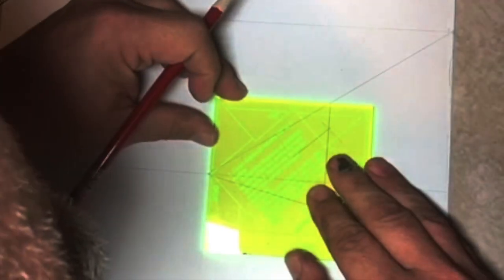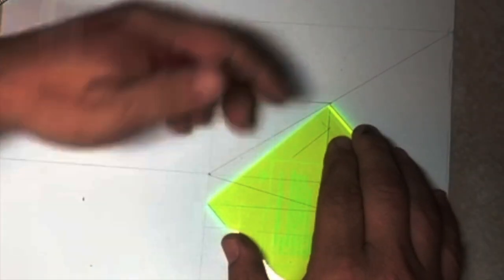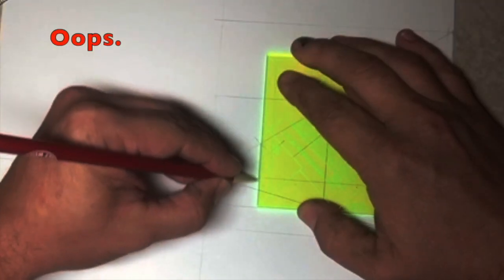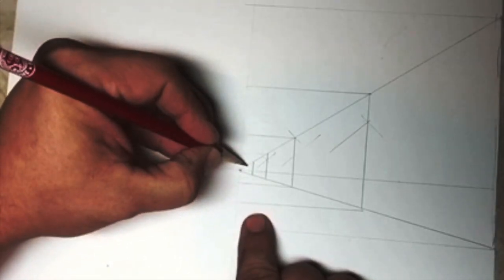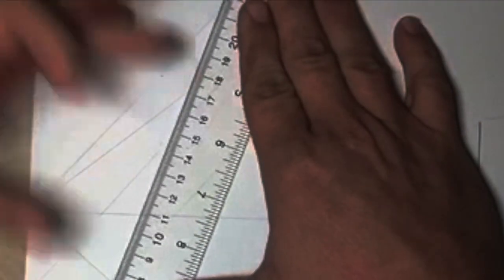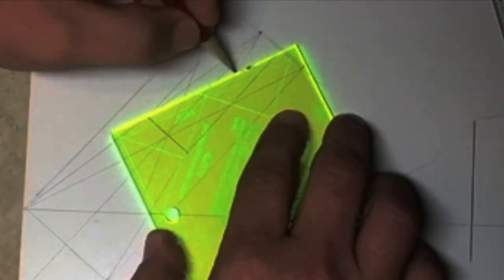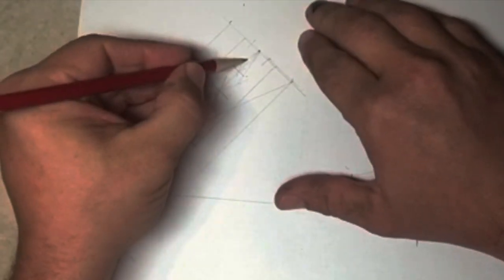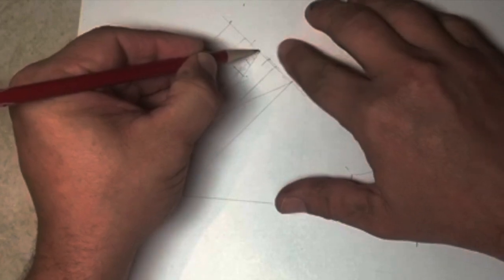Perspective on Any Planet: Vanishing Points and Stuff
For some reason, there's a rumor going around that because of perspective lines, beyond the "vanishing point" EVERYTHING JUST DISAPPEARS!! Well, that's not true.
If you've taken middle school art, you already know how this works. But maybe you've forgotten. So here's a refresher.
Just a reminder: no matter what planet you're on, or what shape it is, perspective doesn't care!
THIS VIDEO LOOKS CRAPPY, I KNOW. Couldn't be helped. The pencil lines are very light, so I had to really adjust the contrast and brightness, also, I had to zoom in, so it's a bit lo-res. But you should still be able to get the concepts. If not, get an art book.